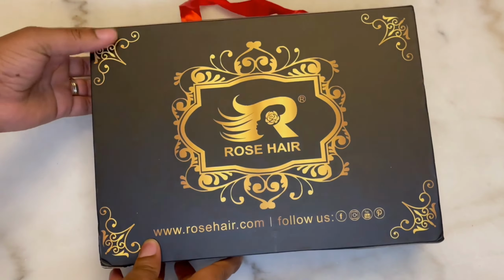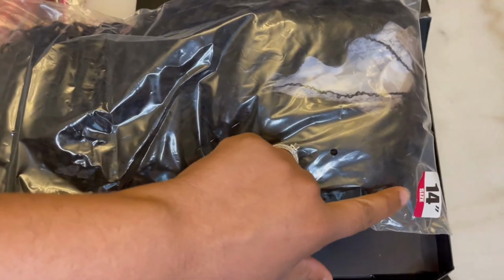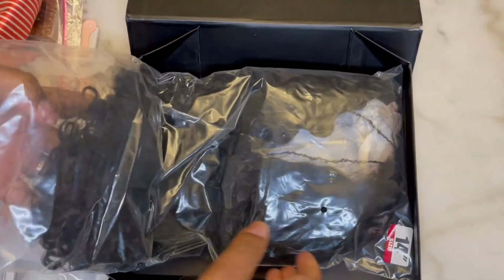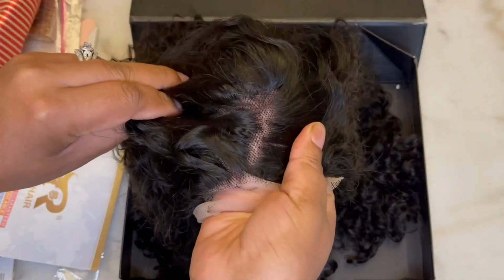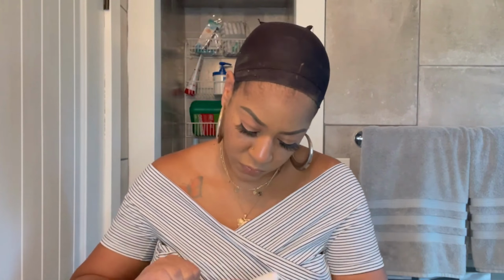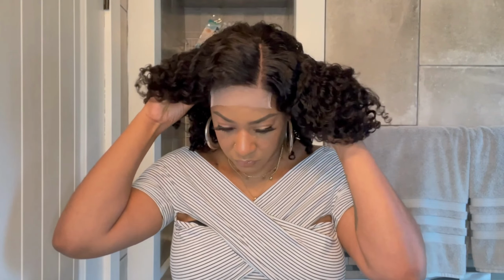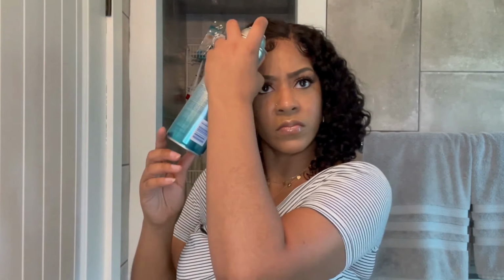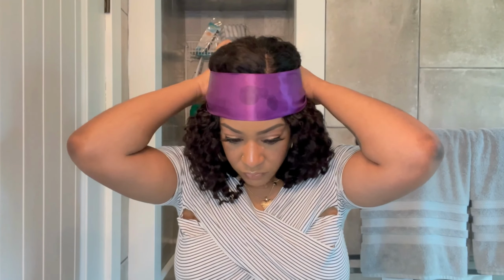These Curls Are Poppin! | Curly Blunt Cut Bob Wig featuring ft Rose Hair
╠ ╳╳╳╳╳╳╳ ღ Rosehair ღ ╳╳╳╳╳╳╳ ╣
Hair info:
RoseHair→4*4 lace closure curly bob wig 14inch fashion hairstyle